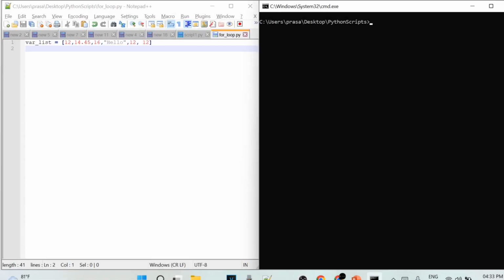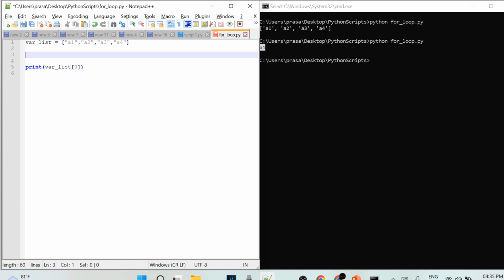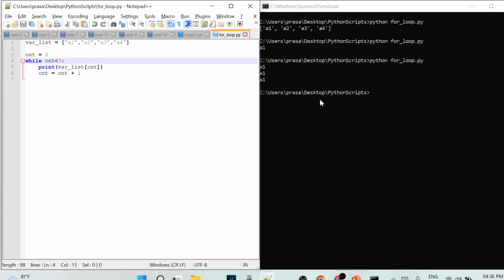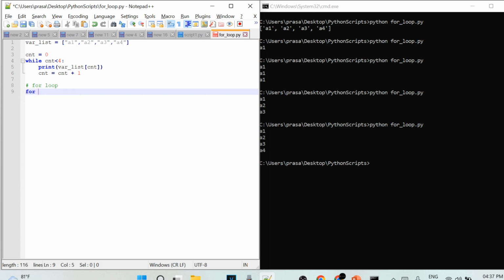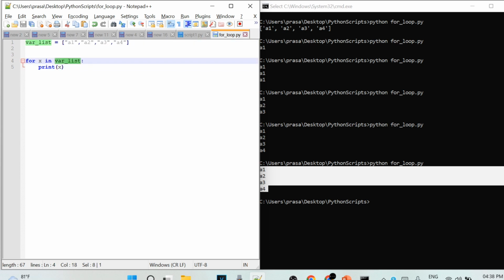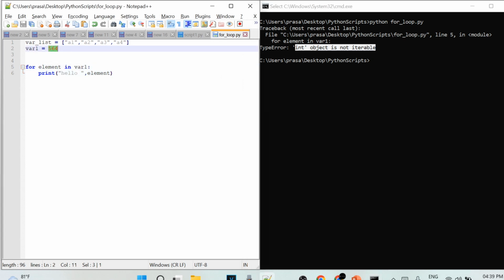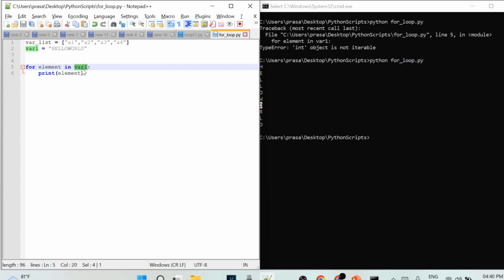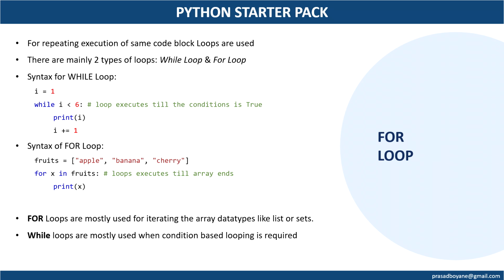For loop in Python